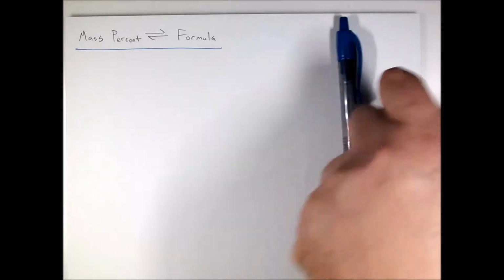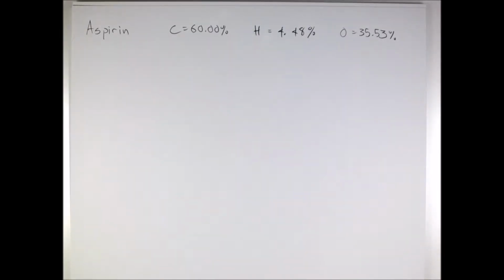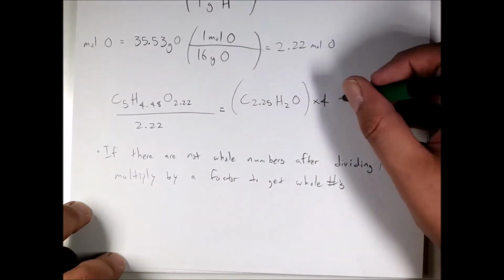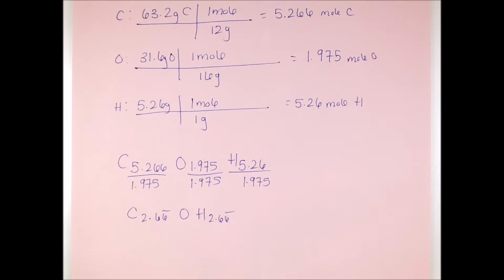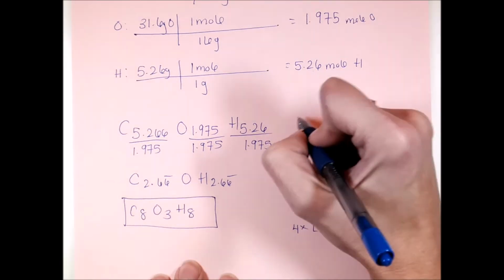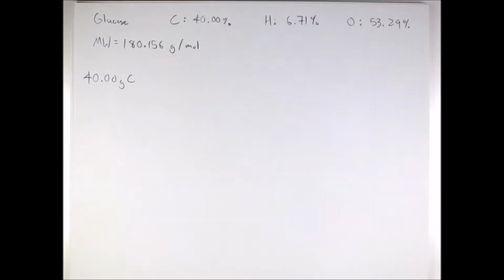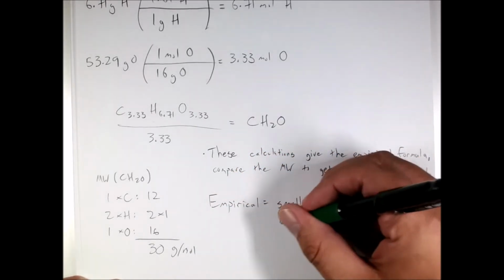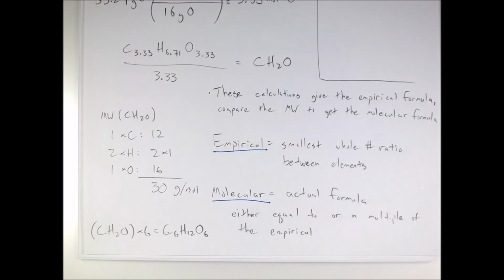6.2 Percent Composition, Empirical and Molecular Formulas